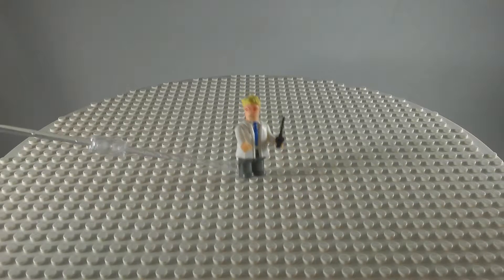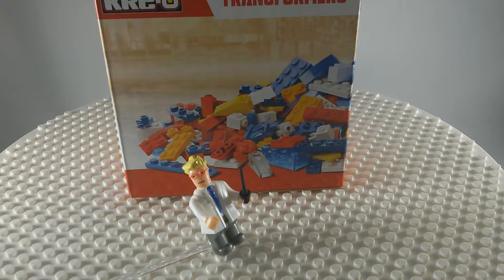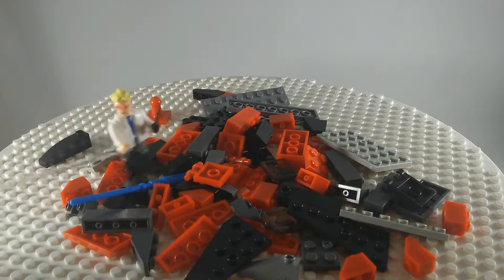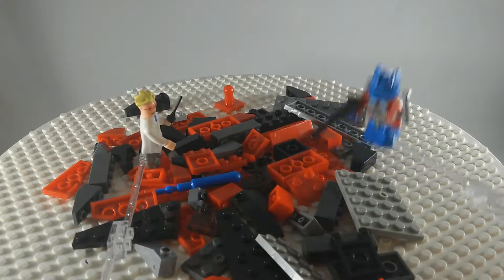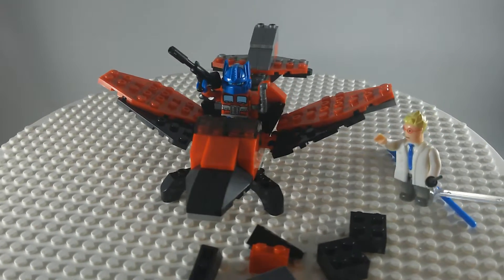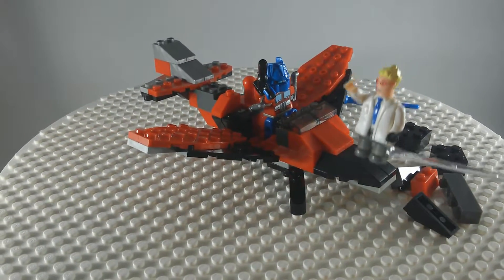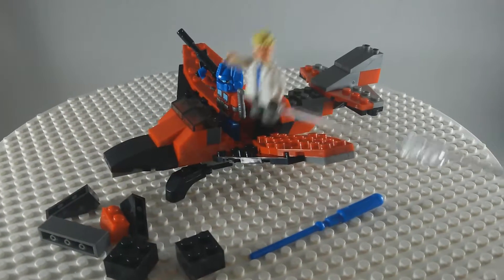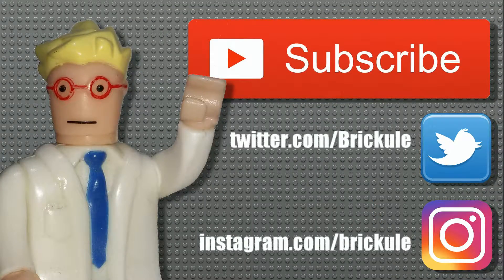Professor Clone Brand: Kreo parts pack with Optimus!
The Professor checks out a parts package from KREO. it seems to be their way of disposing of inventory before discontinuing the KREO line. but it was a cool cheap way to get Optimus Prime.